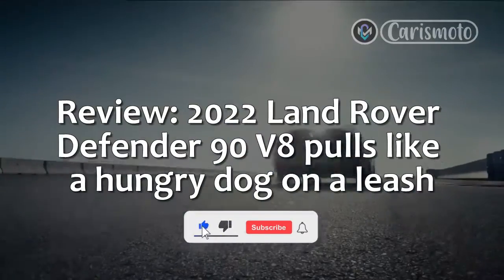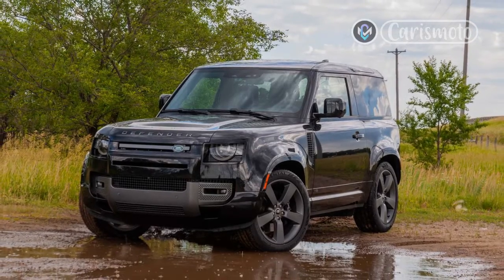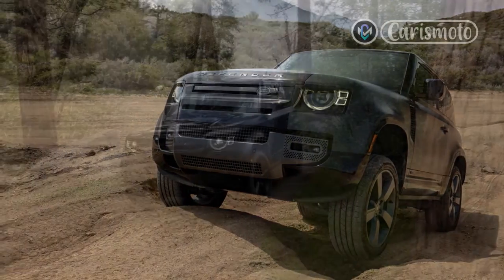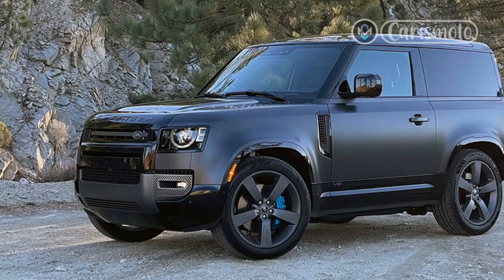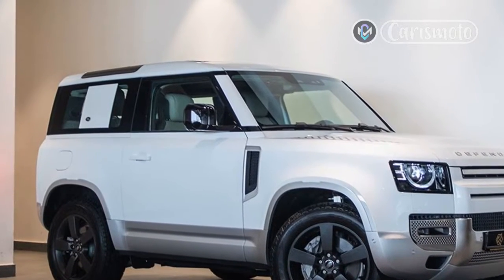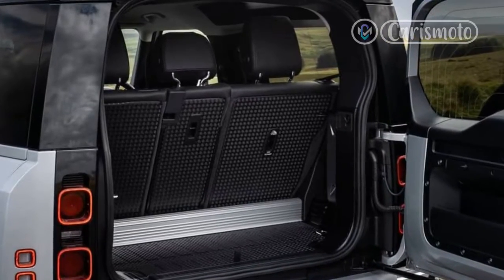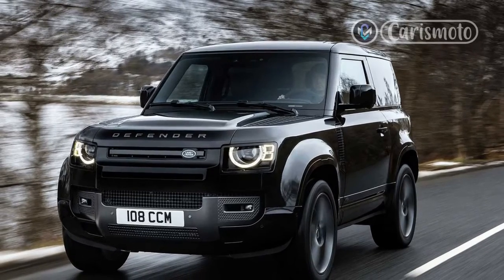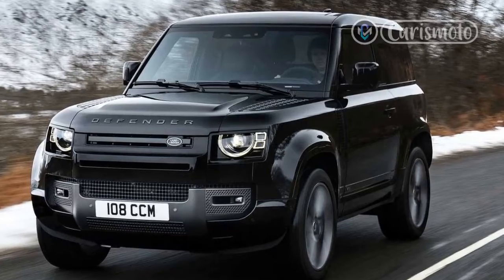Review & First Ride 2022 Land Rover Defender 90 V8 pulls like a hungry dog on a leash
Review, 2022 Land Rover Defender 90 V8 pulls like a hungry dog on a leash

Regards,